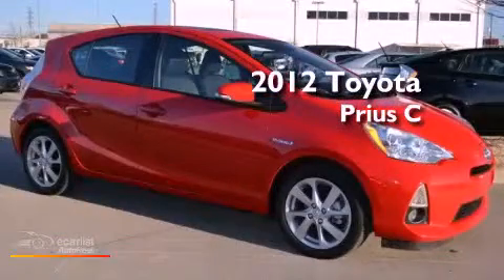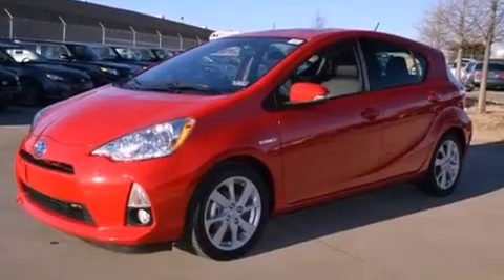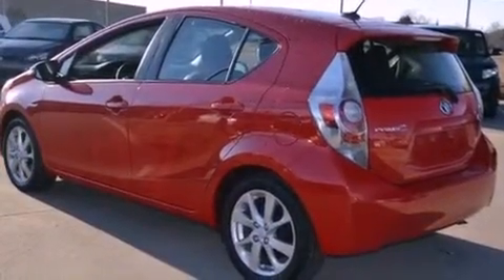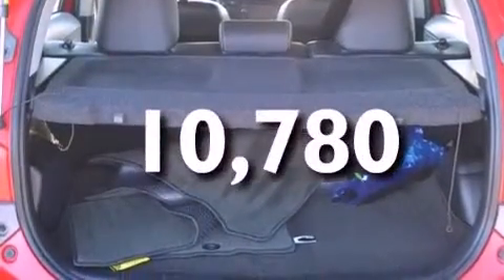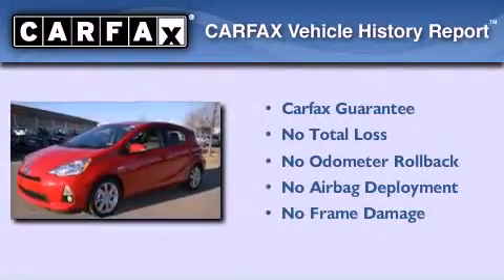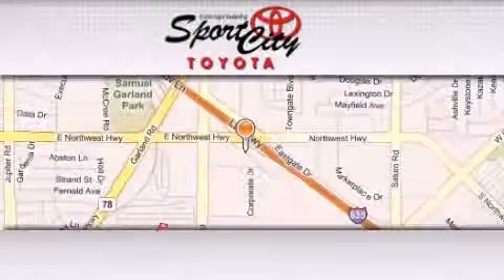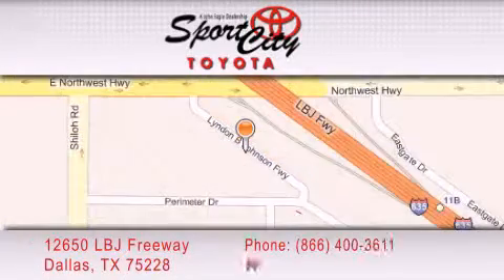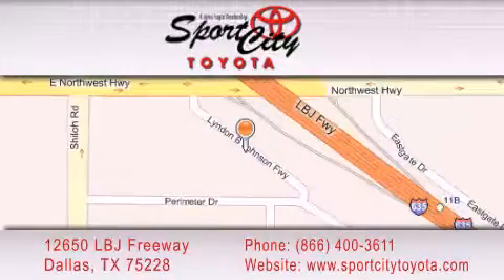2012 Toyota Prius C Plano TX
We are proud to present this 2012 Toyota Prius C .

 Year : 2012
 Make : Toyota
 Model : Prius C
 Engine : 1.5L DOHC 16-valve VVT-i Atkinson-cycle I4 hybrid engine
 Trans . : Automatic
 Exterior : Red
 Miles : 10,780

 2012 Toyota Prius C Dallas TX